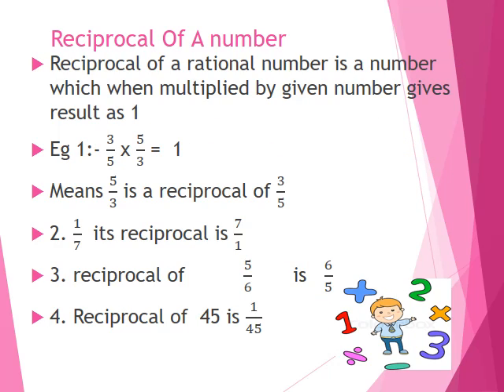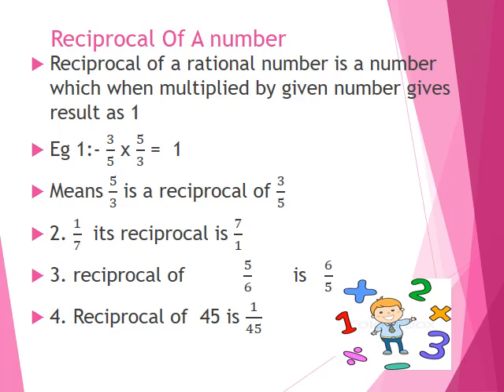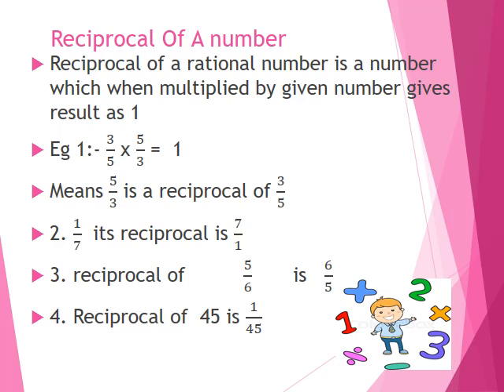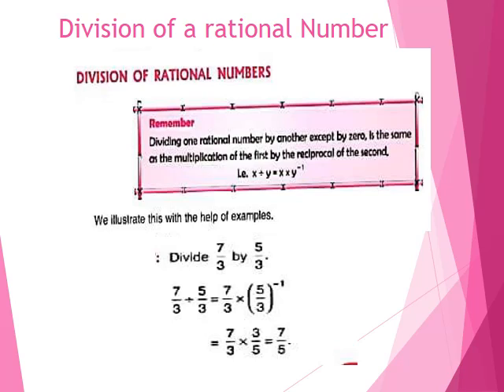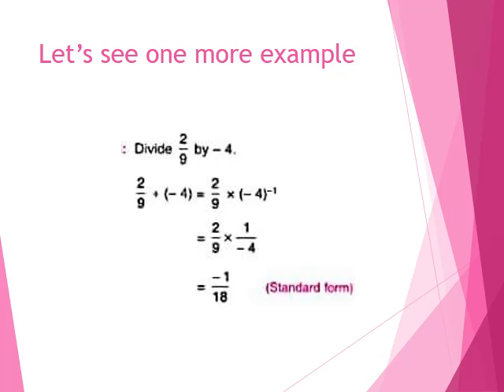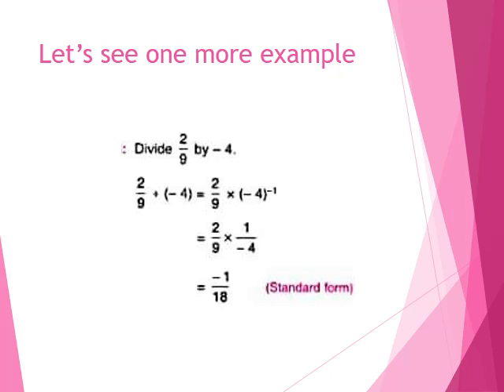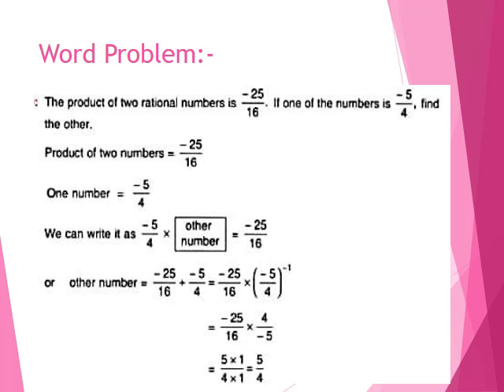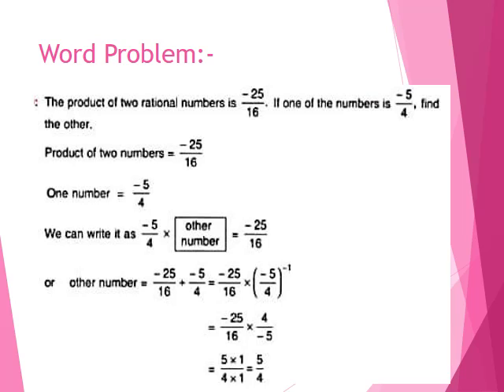Std VII Maths unit 2 Operation On Rational Number Par 2